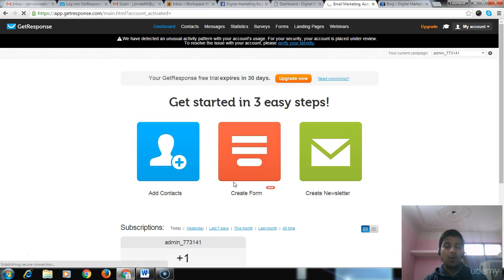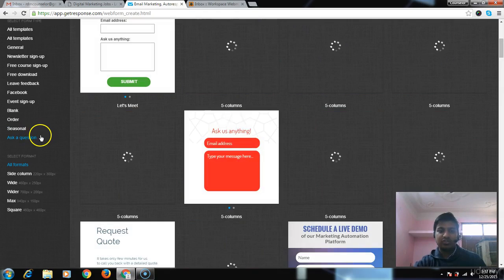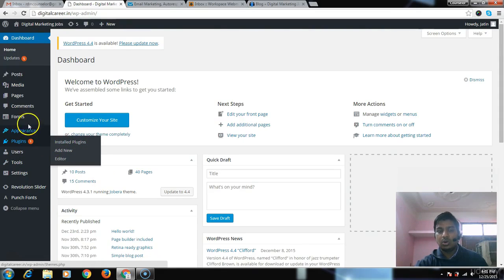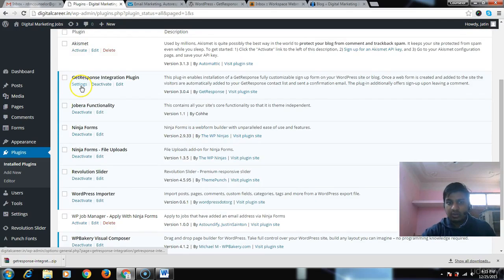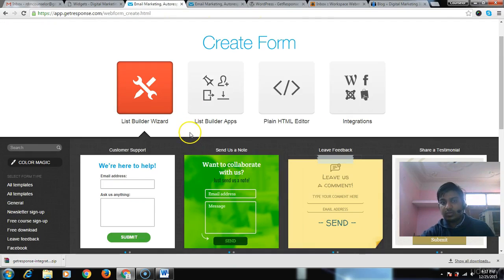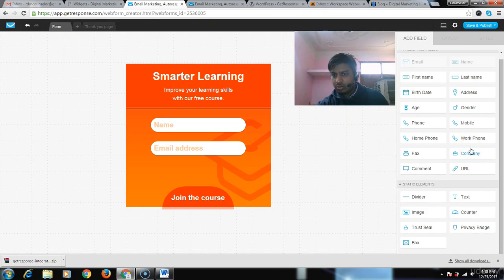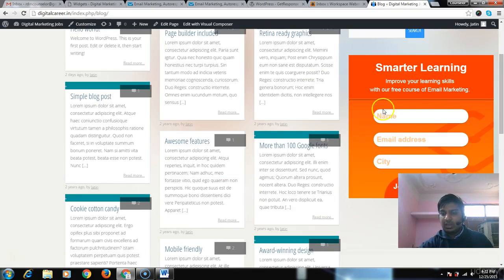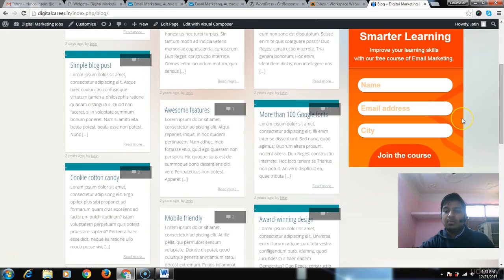2 Creating and publishing Normal website form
Creating and publishing Normal website form